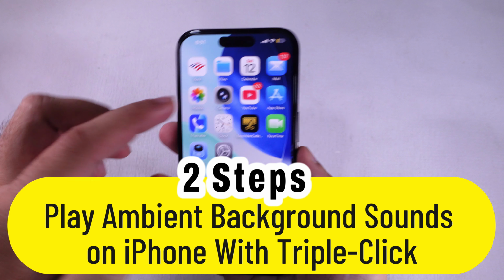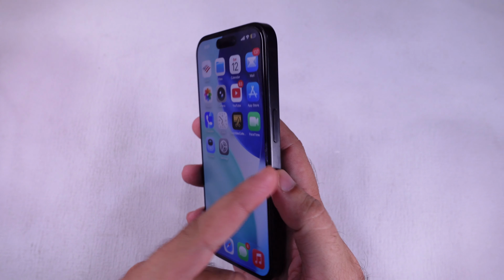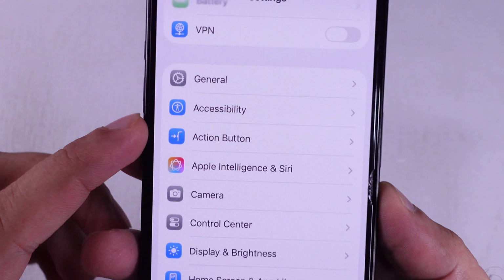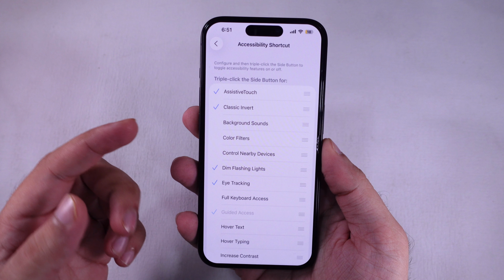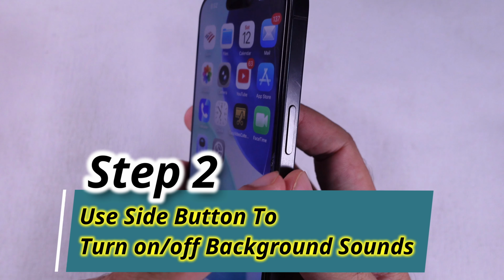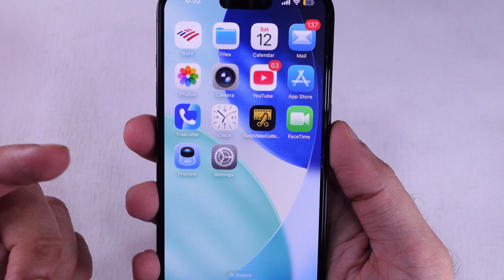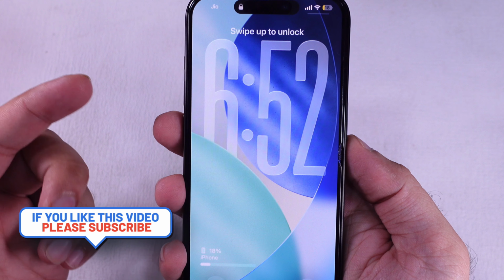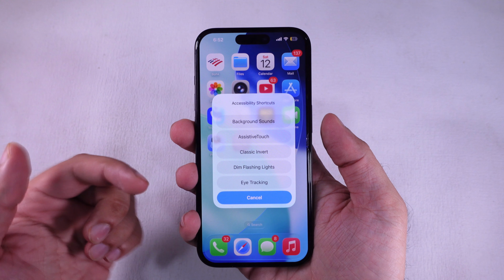Play Ambient Background Sounds on iPhone With Triple Click side button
How to Enable & Play Ambient Background Sounds on iPhone With Triple Click Side Button: Quickly Turn on and Off Background Sounds with side button.

00:00 intro
00:13 Step 1
00:40 Step 2

play ambient background sounds on your iPhone using the triple-click shortcut on the side button.
To begin, open the Settings app on your iPhone and scroll down to select Accessibility.
Then, continue scrolling to the bottom until you reach the General section.
Tap on Accessibility Shortcut.
Here, you can choose which accessibility features you’d like to toggle with a triple-click of the side button from any screen you might be on—lock screen, Home screen, or any app on the screen, also known as the power button or Sleep/Wake button.
Select Background Sounds from the list.
Now, whenever you want to start or stop these sounds at anytime, just triple-click the side button.
A menu will pop up—tap on Background Sounds, and it will begin playing.
If you want to turn it off, repeat the triple-click and tap it again.
It’s that simple. This quick shortcut gives you easy access to calming sounds whenever you need them.

Play Ambient Background Sounds on iPhone,
Triple Click Side Button,
iOS 16, iOS 17,
iPhone Accessibility Shortcut,
Relaxing Sounds,
White Noise iPhone,
iPhone Background Noise,
iPhone Nature Sounds,
How to Set Triple Click Sounds iPhone,
iPhone Stress Relief,
Sleep Sounds iPhone,
Calming Sounds iPhone,
Triple Tap Ambient Sounds,
Mindfulness iPhone,
iPhone Hidden Features,
Easy iPhone Tricks,
Enable Background Sounds With Side button on iPhone,